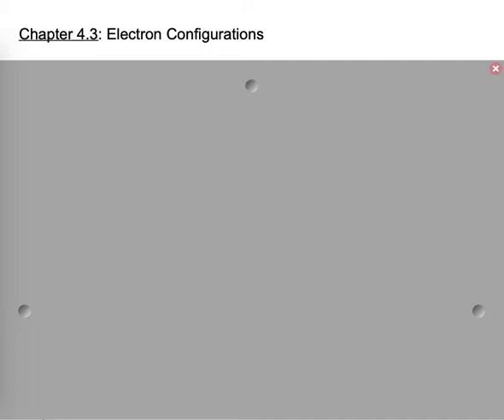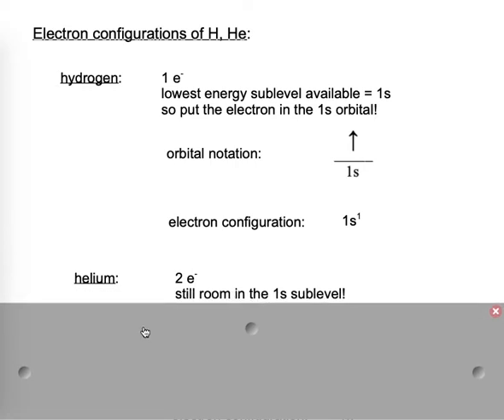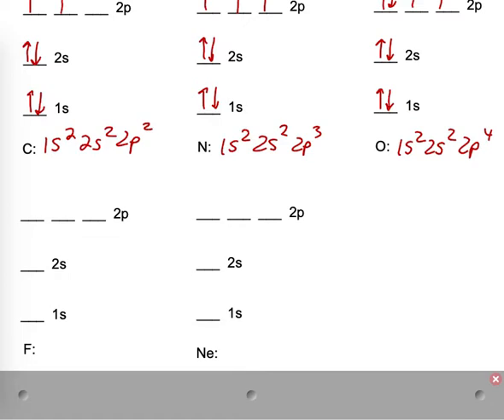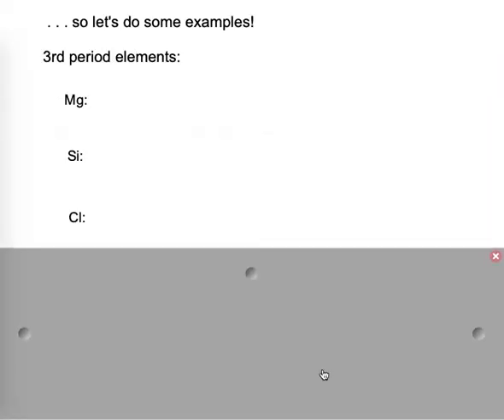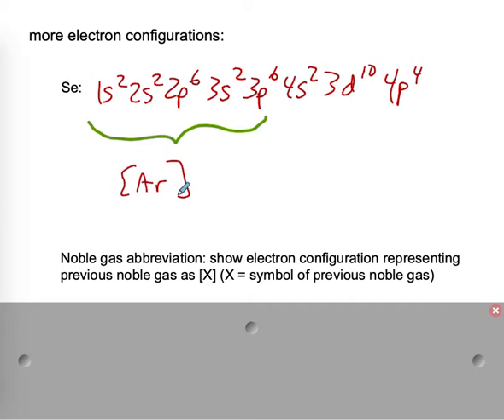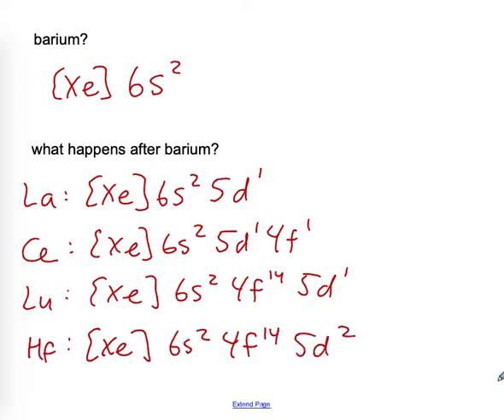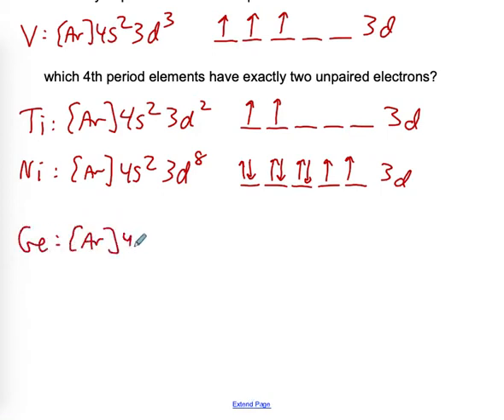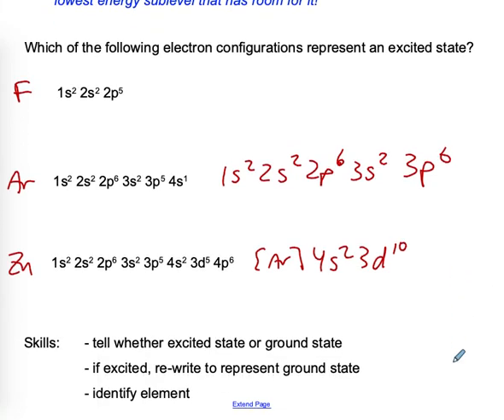chapter 4.3 (electron configurations)